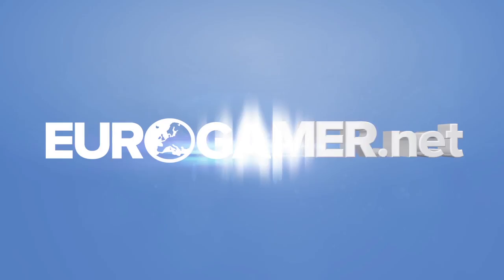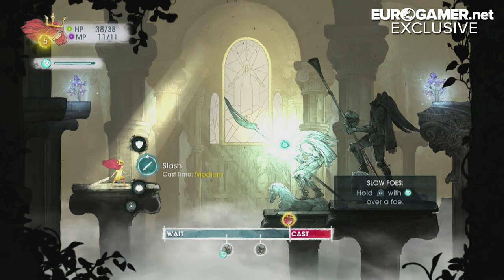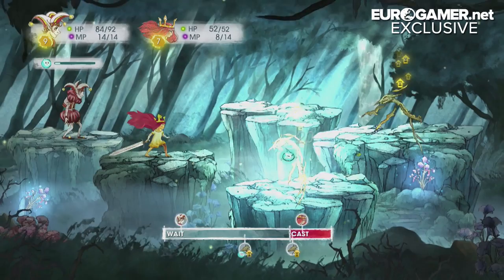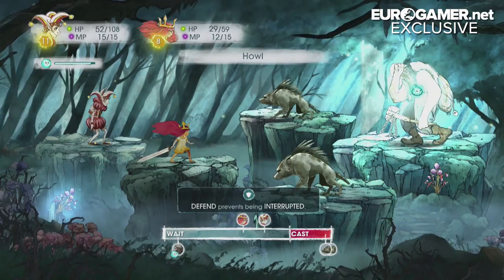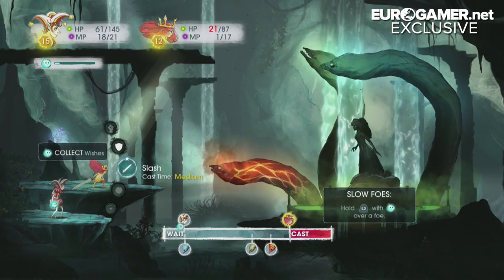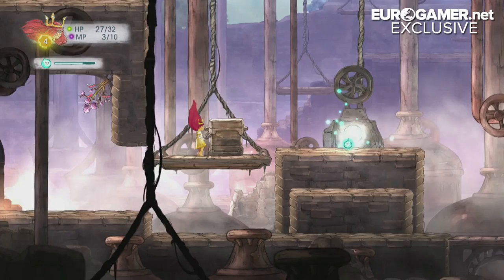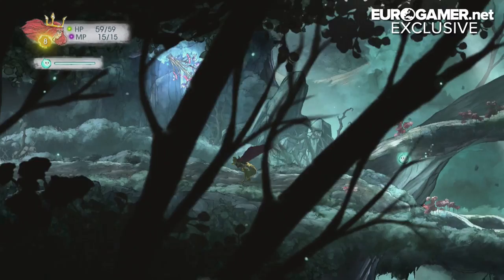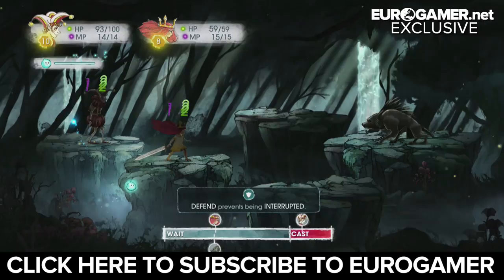Child Of Light - Eurogamer Exclusive Interview/Preview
In this exclusive interview and hands on preview video, our YouTube Editor talks to Patrick Plourde from Ubisoft before giving his opinions on Child of Light. Full of exclusive gameplay footage and information about the combat mechanics, the characters, the world and the Wii U version, this video is not to be missed if you are curious about this JRPG-inspired adventure.